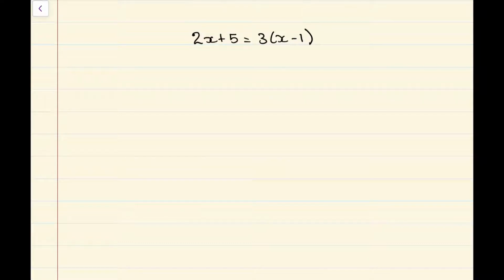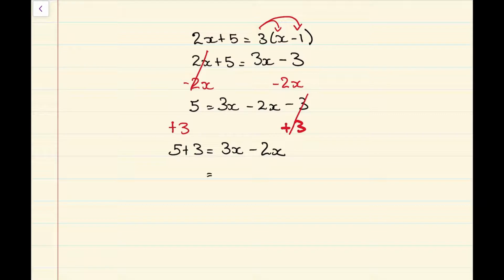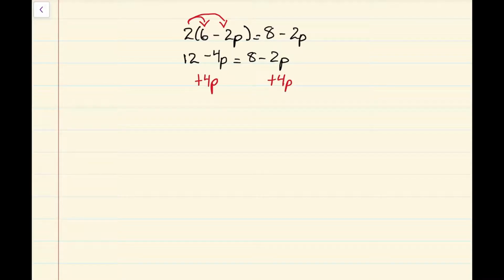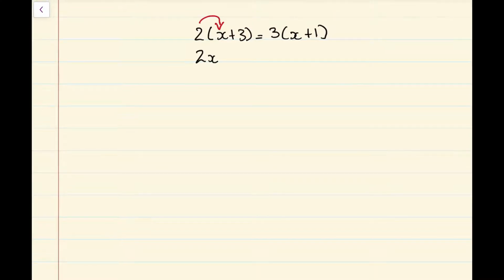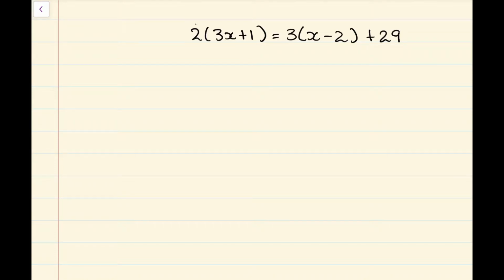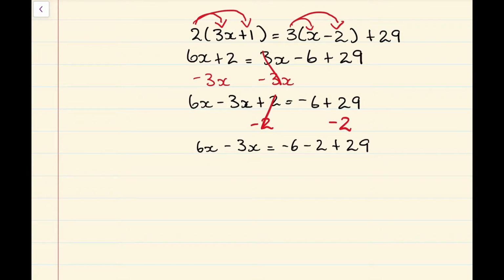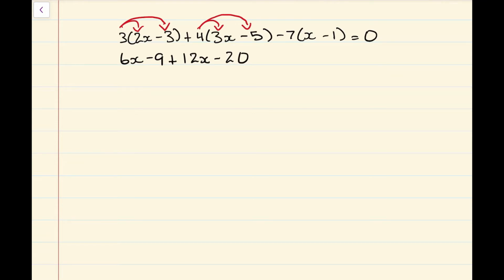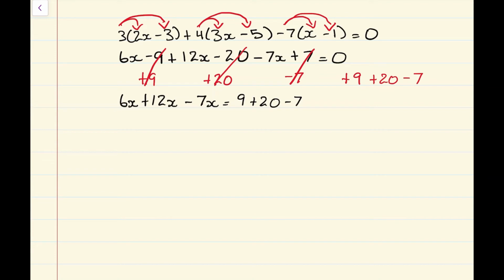Solving Linear Equations - Part 4 (With Brackets)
Hi guys. This video is a continuation of solving linear equations.